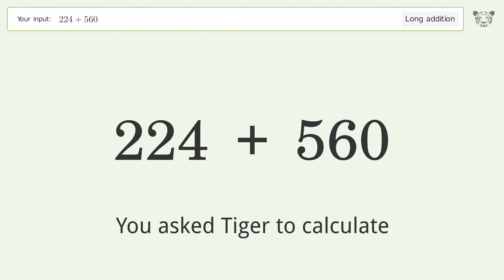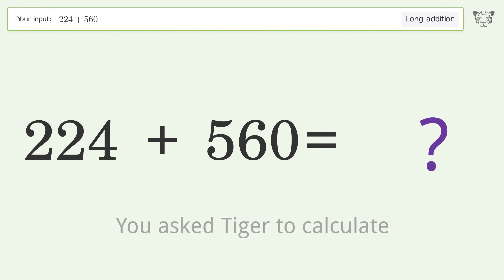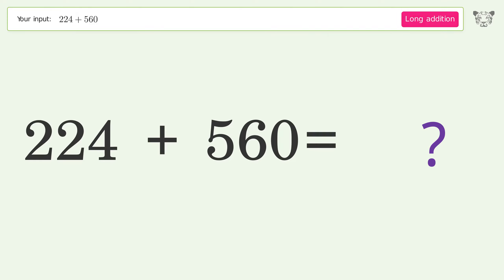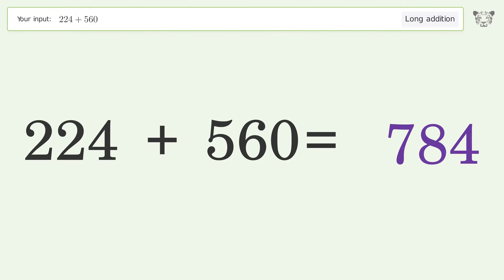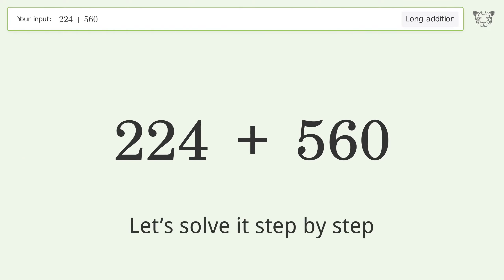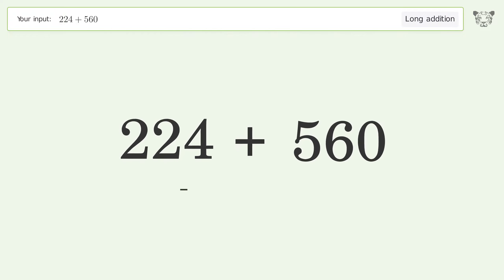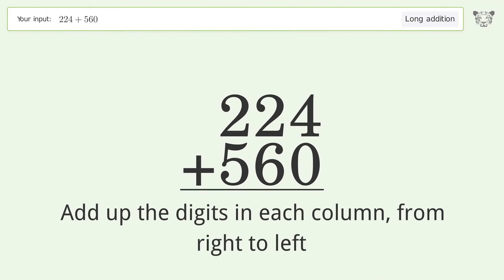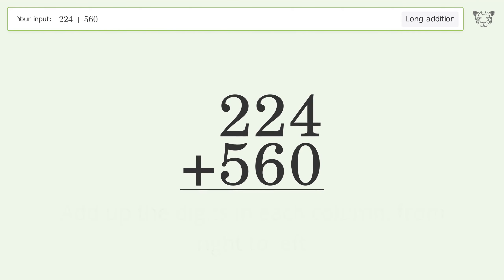Long Addition Problem 224+560: Step-by-Step Video Solution | Tiger Algebra